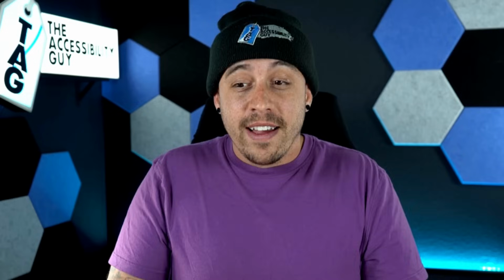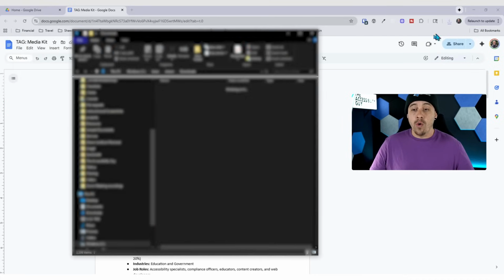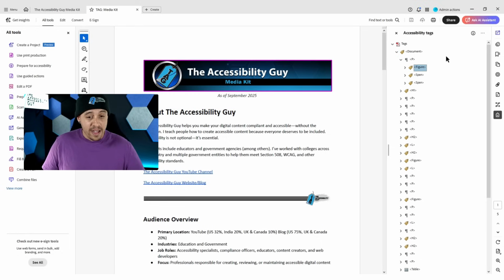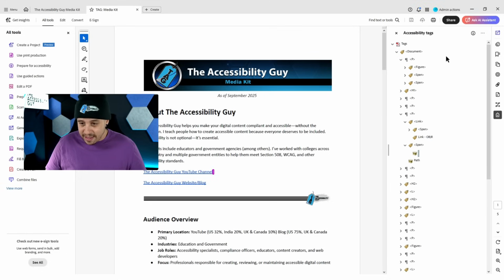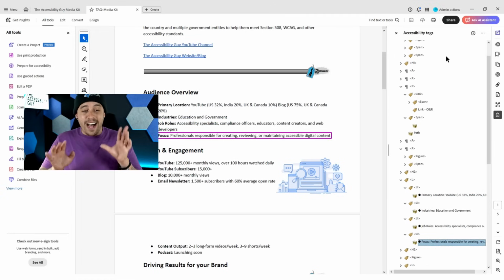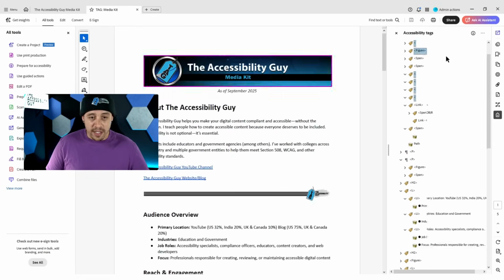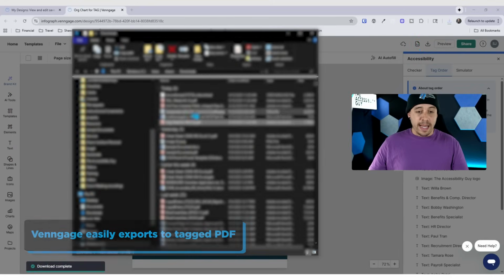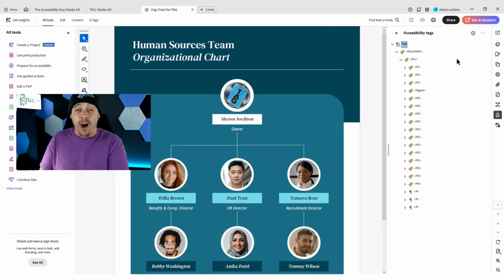Export Google Docs to Tagged PDF | Google Docs Update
Google Docs UPDATE!  Google Docs now exports to tagged PDF.

This video walks users through how the feature works, why it matters, and how it compares with a specialized, accessible design tool called Venngage.